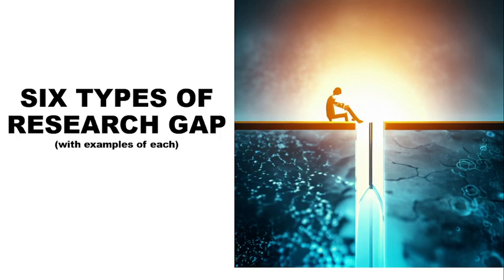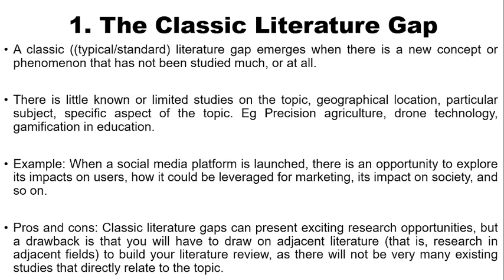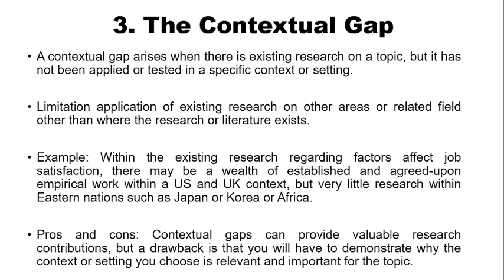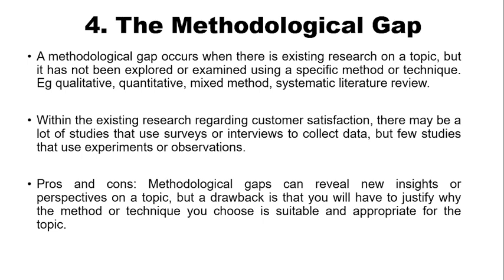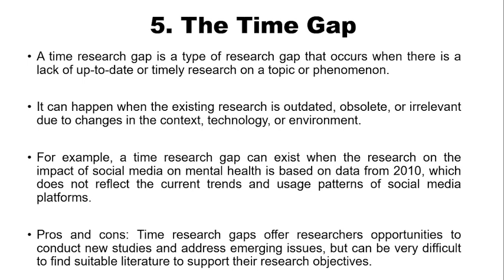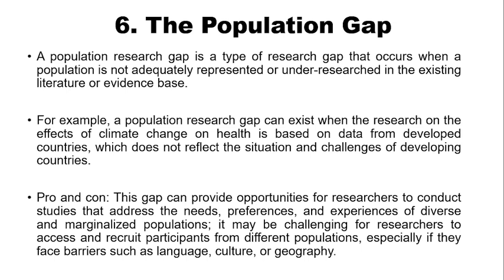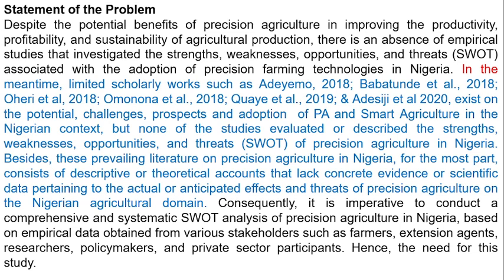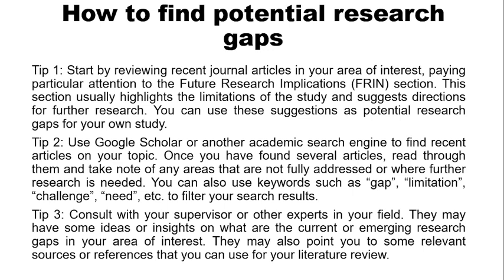SIX TYPES OF RESEARCH GAP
This video described the concept and relevance research gap, six types of research gap, an examples of research gap and tips of how to find a research gap.